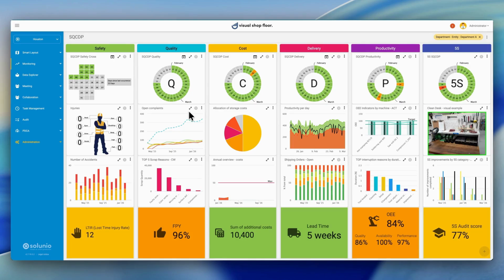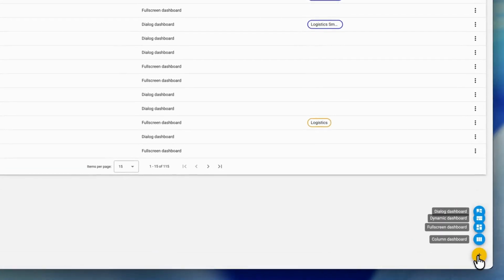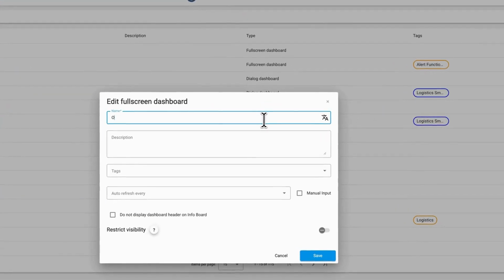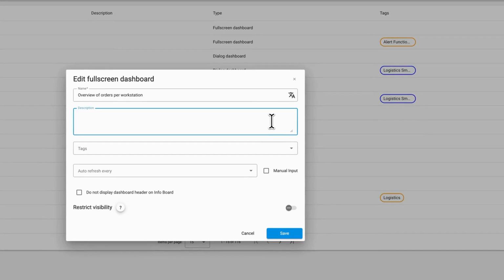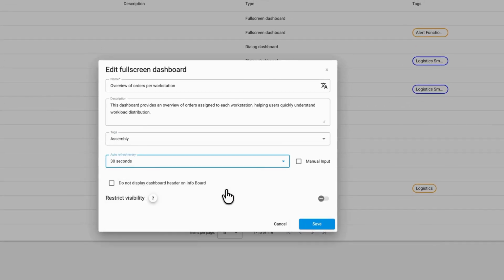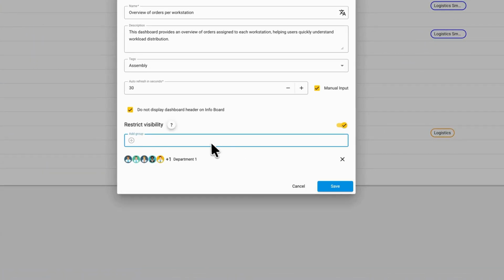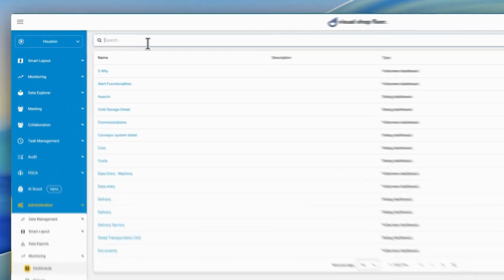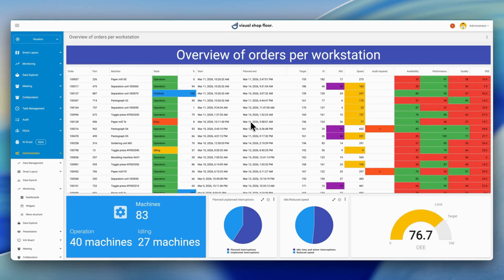Visual Shop Floor – How to create a new Dashboard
Dashboards are essential for making production data visible and actionable on the shopfloor. In Visual Shop Floor by Solunio, they help teams stay aligned, monitor performance in real time, and make better decisions directly where the work happens.

In this tutorial, you’ll learn how to create a new dashboard step by step — from initial setup to a fully configured and ready-to-use dashboard.

In this video, you’ll learn how to:
🧩 Create a new dashboard in the Administration area
🧩 Choose the right dashboard type (Dialog, Fullscreen, Column, Dynamic)
🧩 Define name, description, and tags for better organization
🧩 Configure auto-refresh and visibility settings
🧩 Start building your dashboard by adding and arranging widgets

With the right setup, dashboards help you clearly visualize KPIs and production data, structure information by role or department, increase transparency across your organization, and support efficient day-to-day operations.

👉 Start building dashboards that fit your processes and bring clarity to your shopfloor.